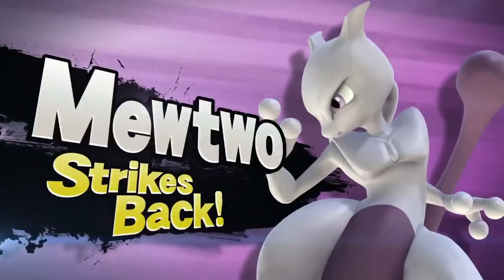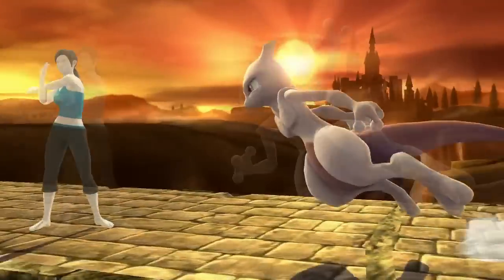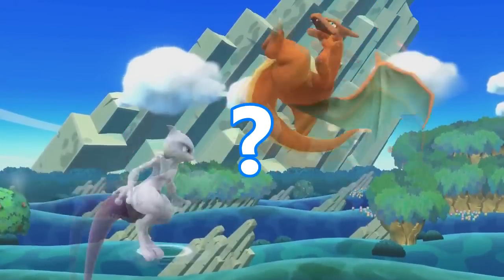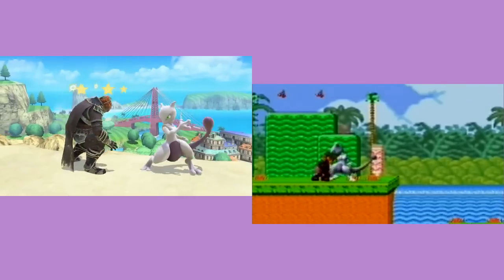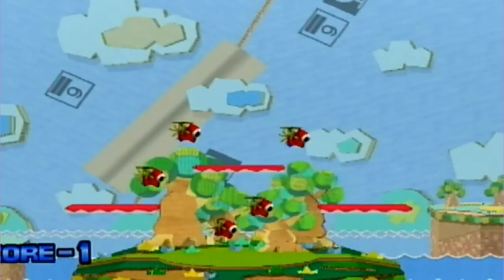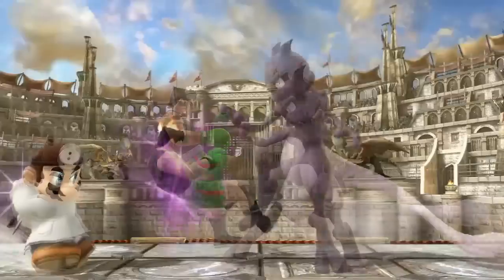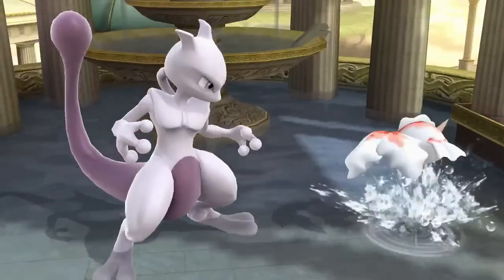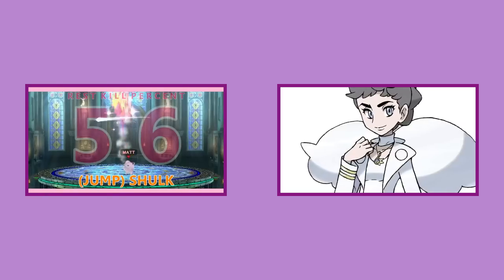Mewtwo's Moveset [Smash 4]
I picked out everything I could find from Mewtwo's debut trailer!